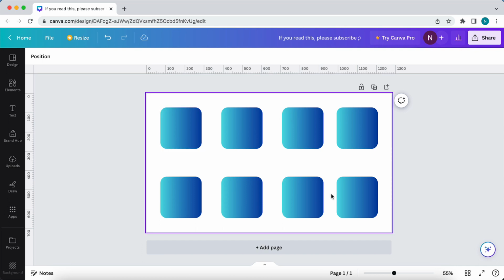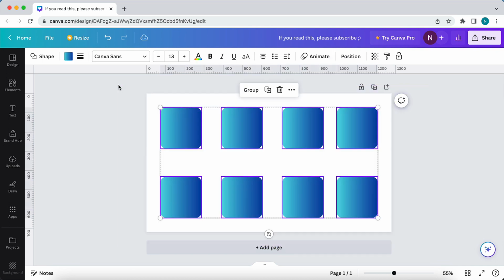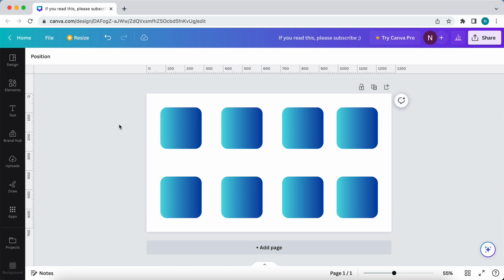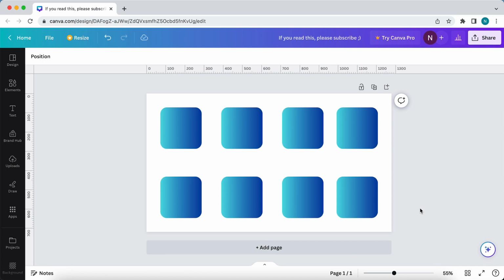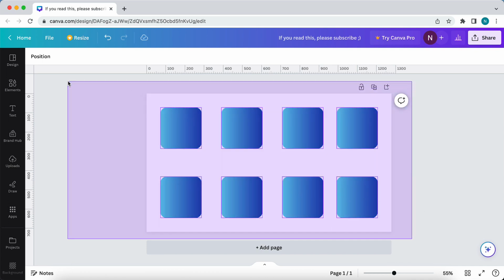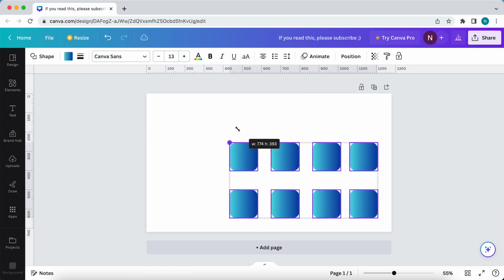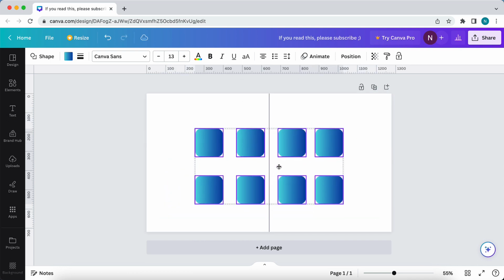How to Select Mulitple Items in Canva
In this video I'll show you how to select multiple items in Canva. The method is very simple and clearly described in the video. Follow all of the steps in the video, and select different items at once in Canva. And that's how you can select and group multiple items at once in Canva, this works for iPhone and Android.